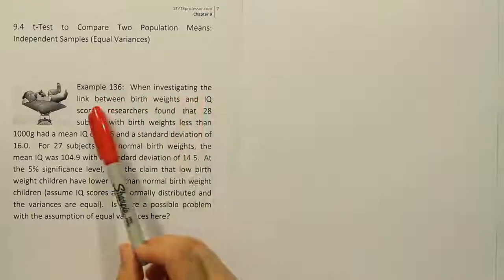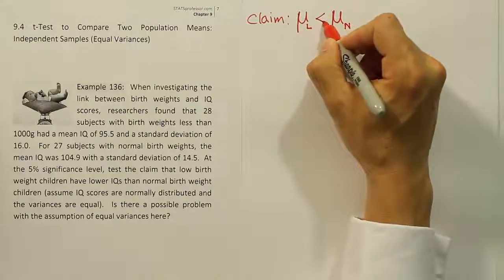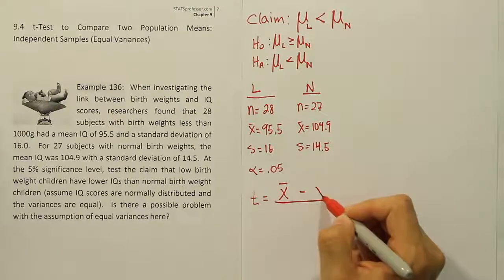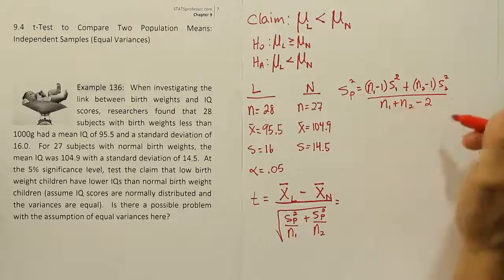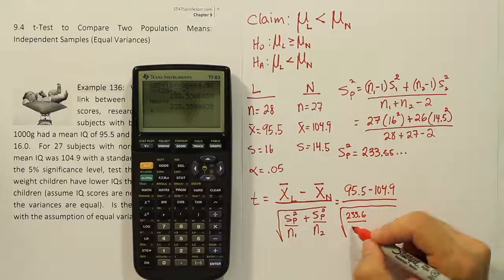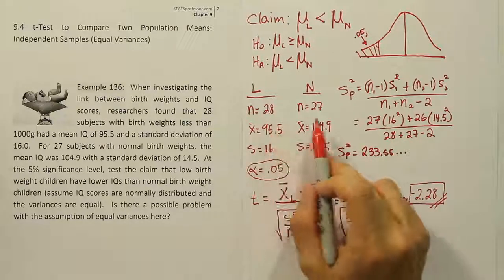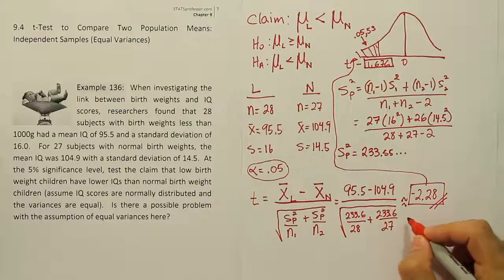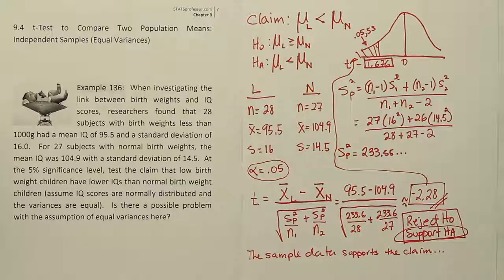t-Test for the Difference between Two Means, Example 136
In this video, we use data from two small, independent samples to conduct a hypothesis test for the true difference between two population means. The test is conducted assuming that the two samples come from populations that have the same variance.